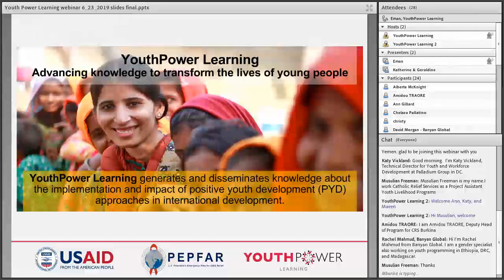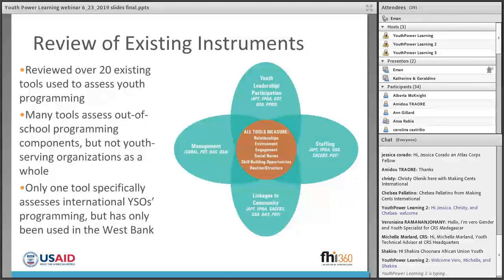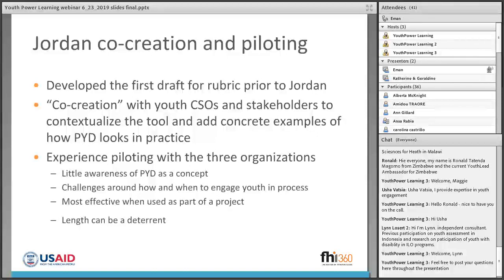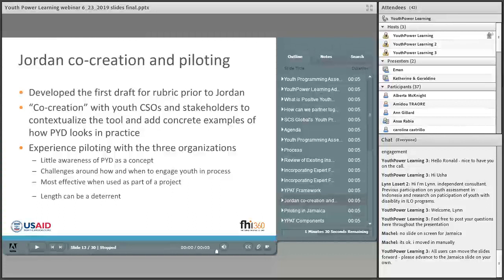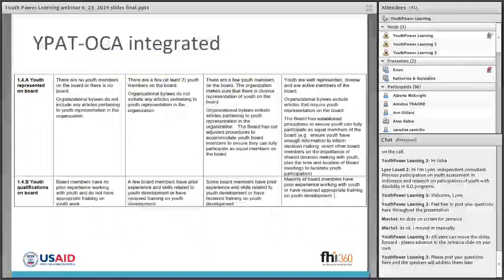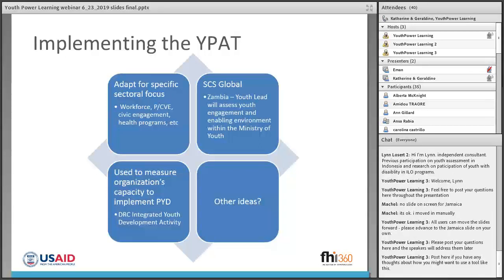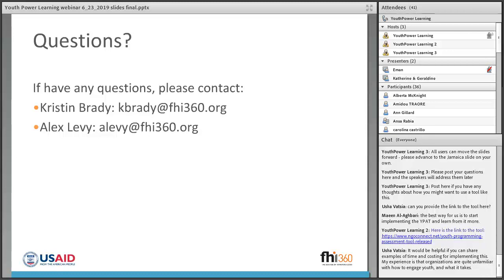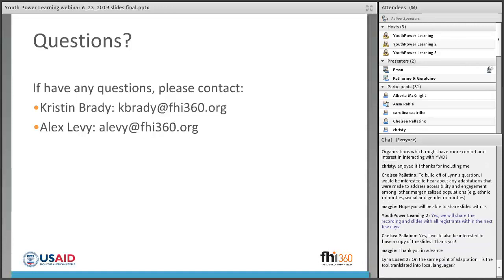Youth Programming Assessment Tool: Ensuring High-Quality Youth Programming & Institutionalizing PYD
This webinar introduced the Youth Programming Assessment Tool (YPAT), which provides youth-serving organizations with concrete steps and examples for how to improve their programming based on the Positive Youth Development (PYD) approach.